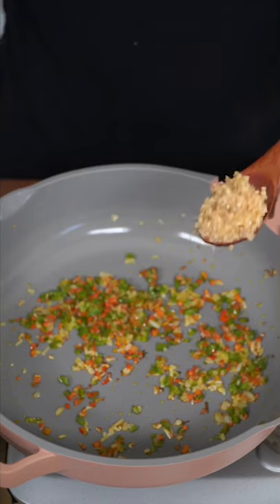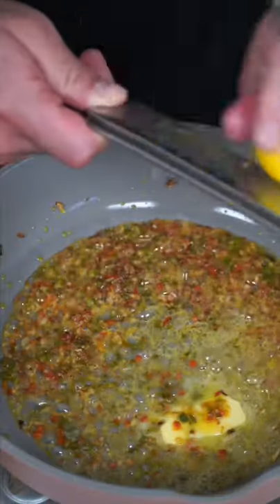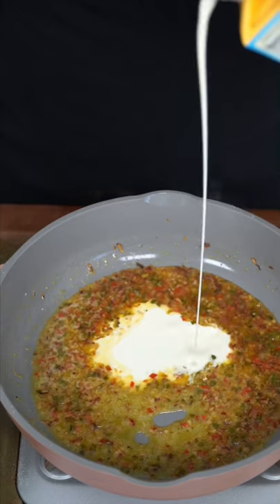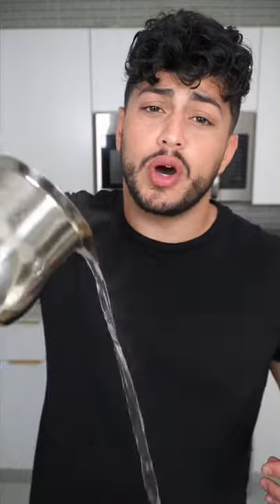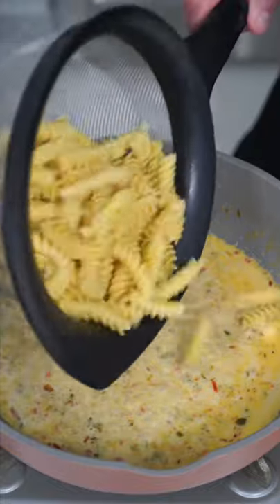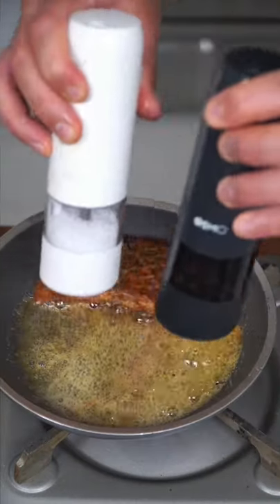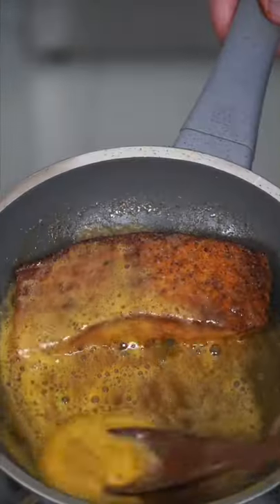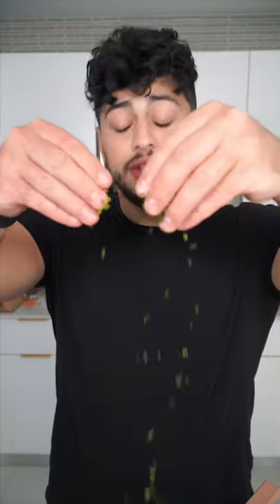Seafood Pasta | The Golden Balance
Pasta + Salmon 🤝

8oz rotini pasta
1 jalapeño
1 Fresno
4 gloves garlic
1 shallot
3 Tbsp butter
1 lemon juice and zest
1/2 cup heavy cream
1/3 cup pasta water

1 lb salmon
1-2 tbsp butter
Salt and pepper to taste
1 tsp smoked paprika and chipotle chili powder